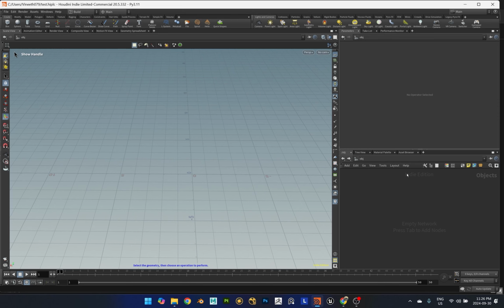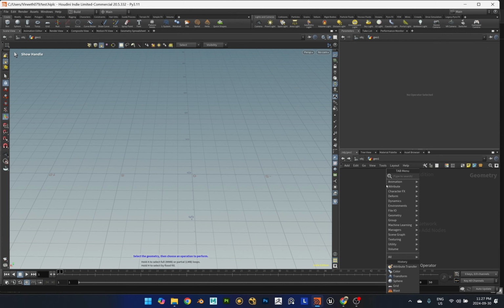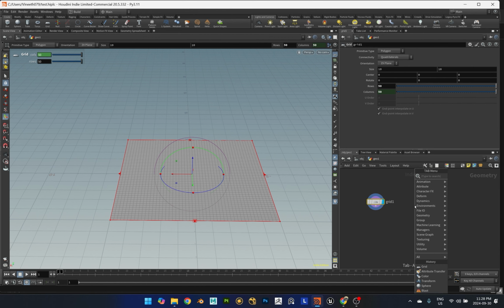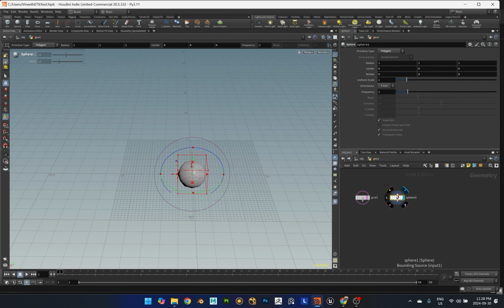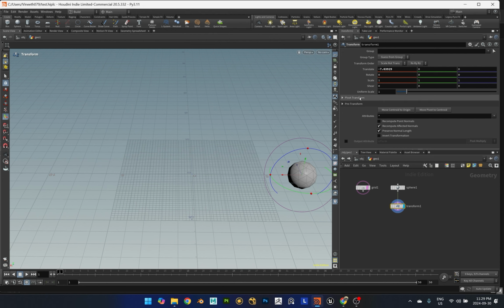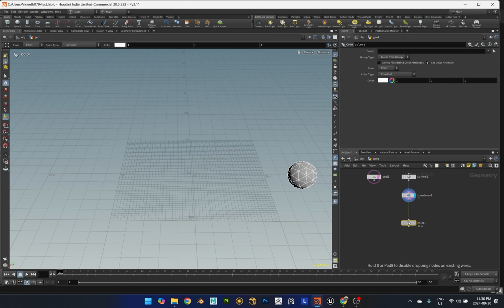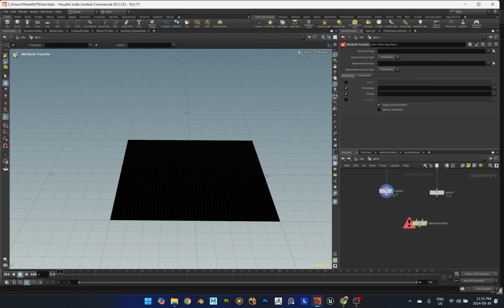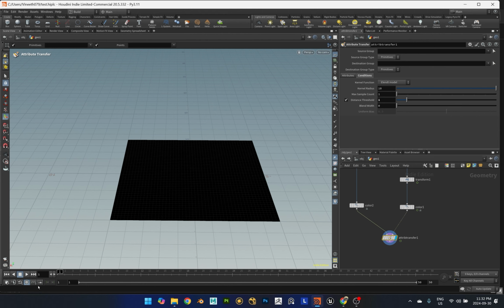Houdini: Attribute Transfer Node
In this video, you will learn how to use attribute transfer node in houdini and it's working.